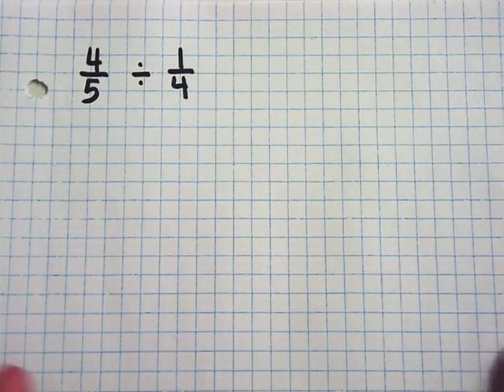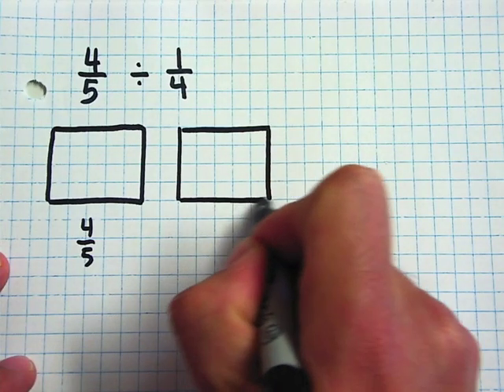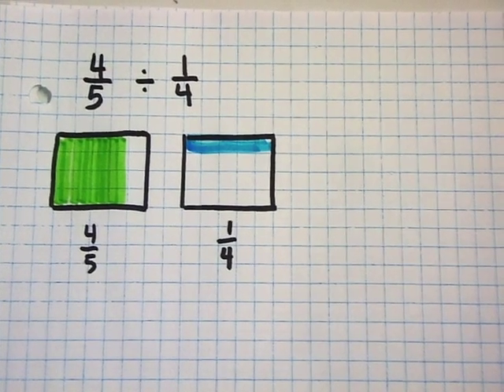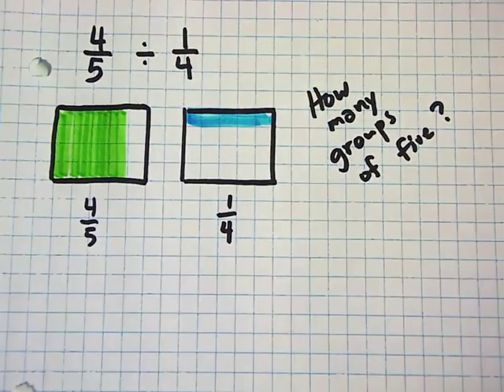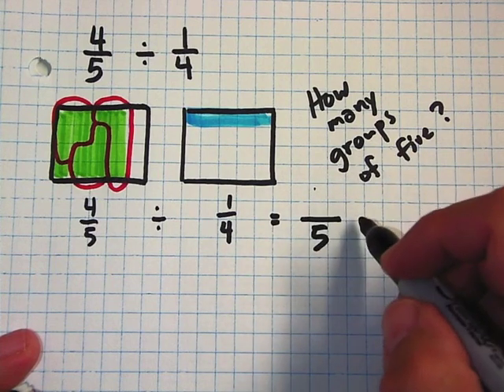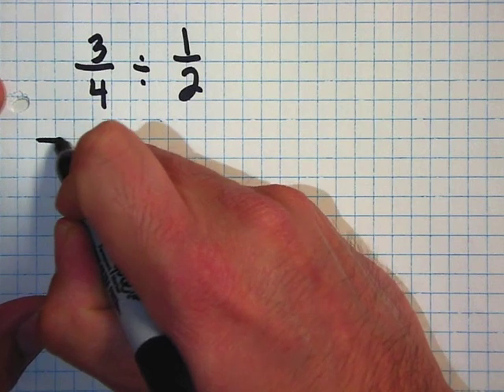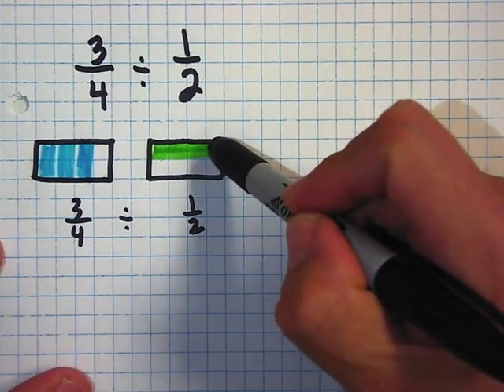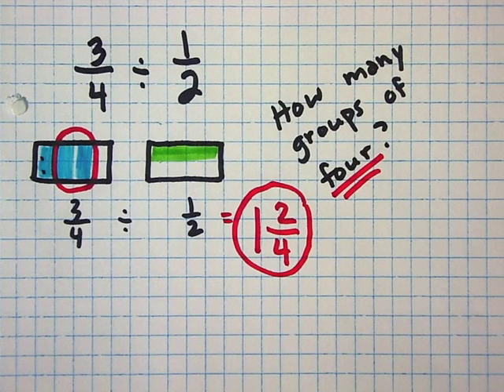Dividing Fractions with Fraction Models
Lesson 11.3: Dividing Fractions with Fraction Models